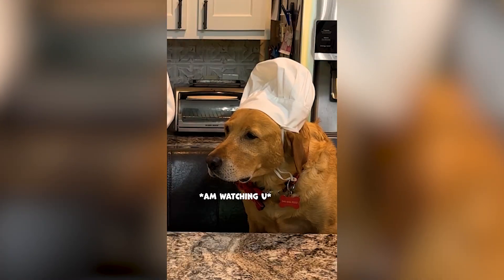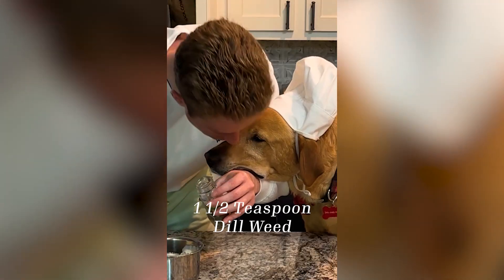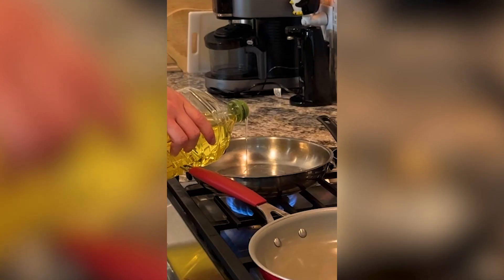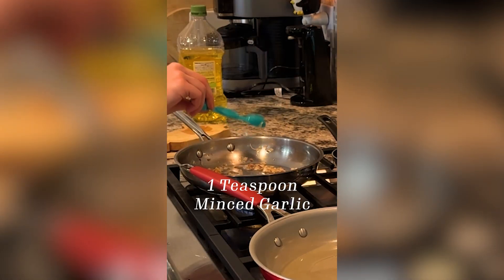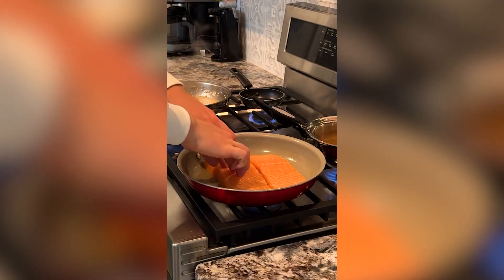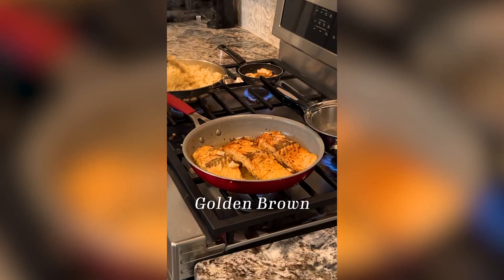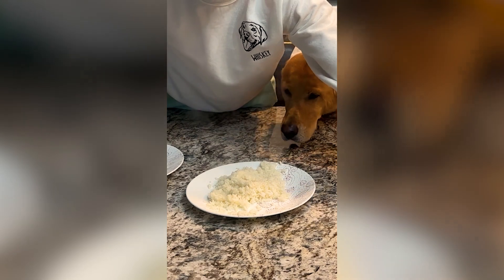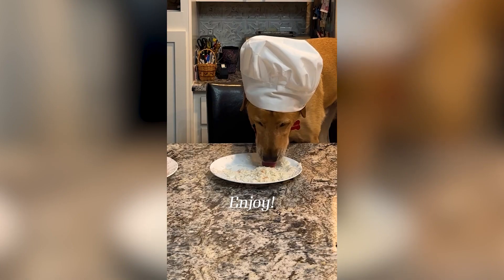Salmon Risotto for Humans and Doggos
Welcome to Cooking with Whiskey! Where we make food for Humans and Doggos. Today, we are making Salmon Risotto!